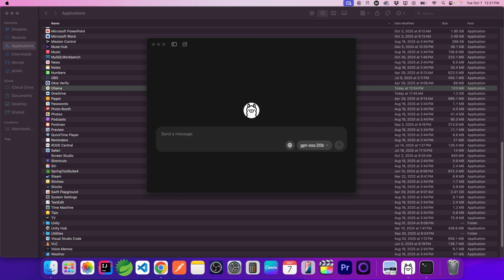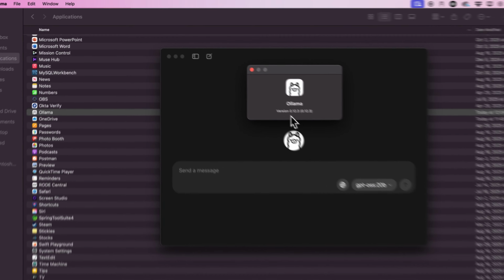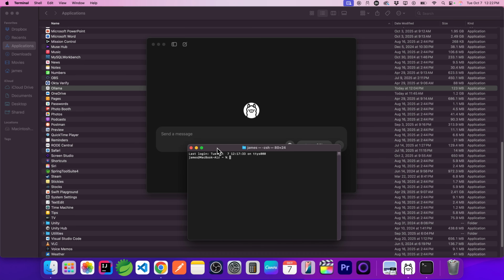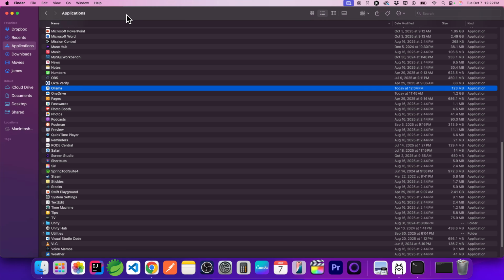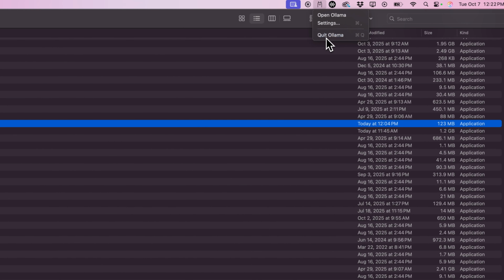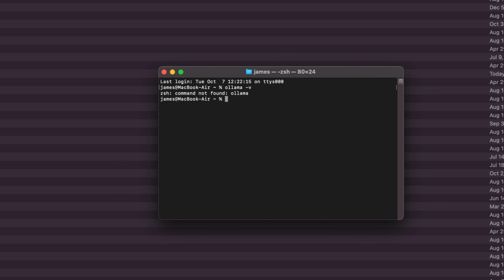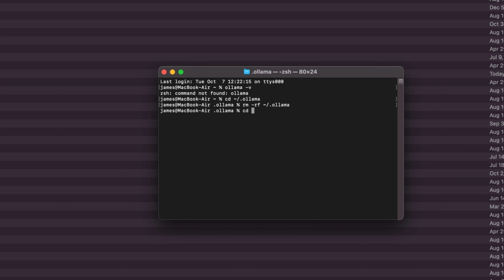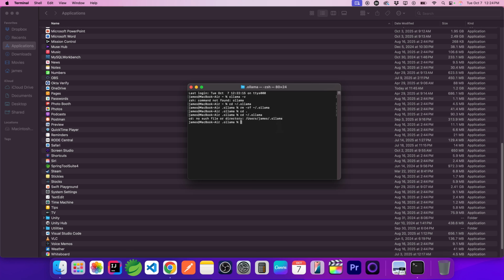Remove Ollama from Mac — Complete Uninstall Guide (2025)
Description:
In this quick tutorial, I’ll show you how to completely remove Ollama from your Mac — including deleting all hidden files and folders. Whether you’re on an M1, M2, or Intel Mac, this guide works for all versions of macOS.